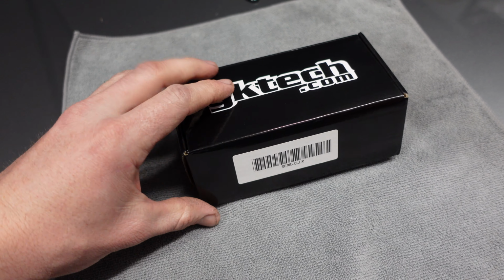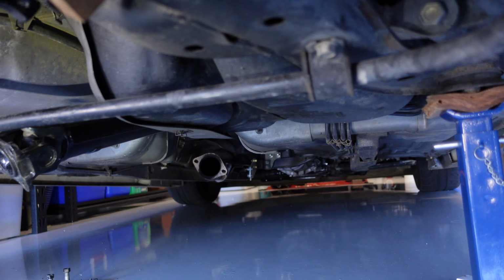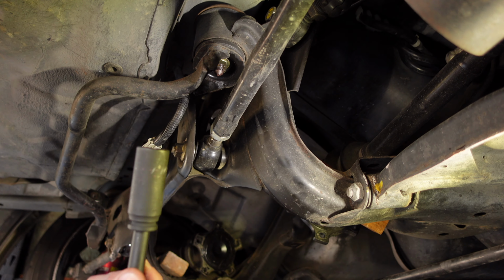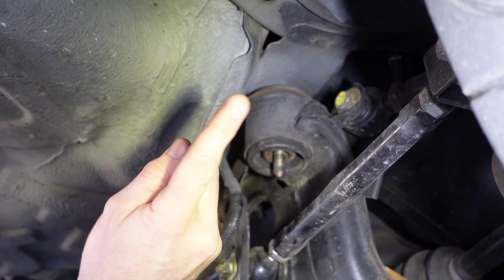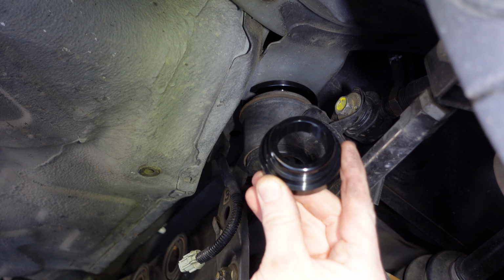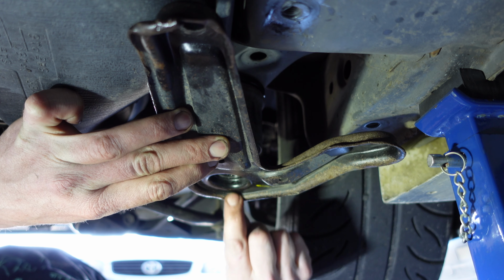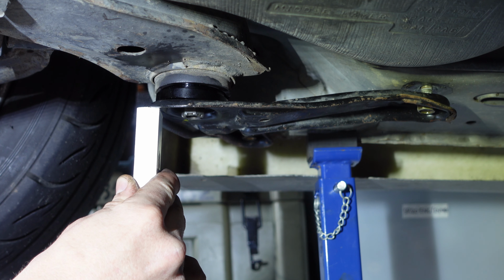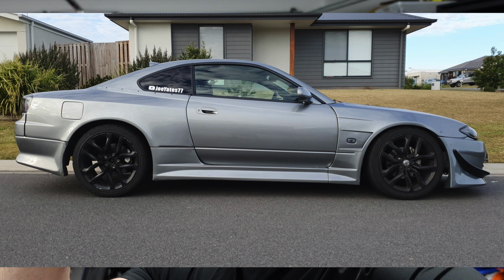GKTECH Rear Subframe Collars Install S14 / S15 Silvia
r32, r33, r34, s13, s14, s15 subframe collar install.